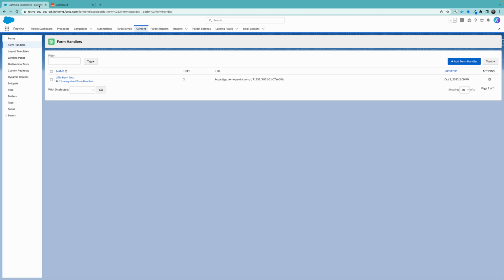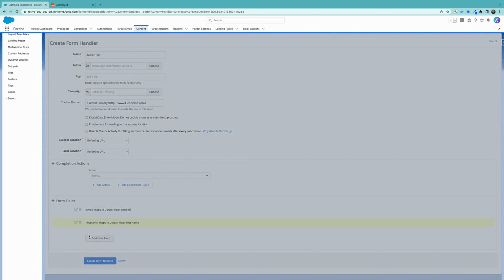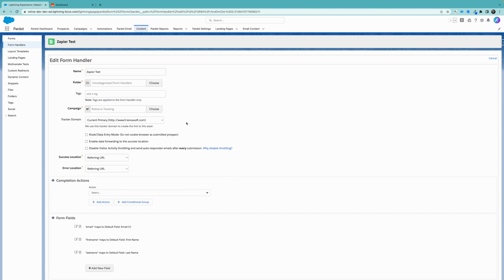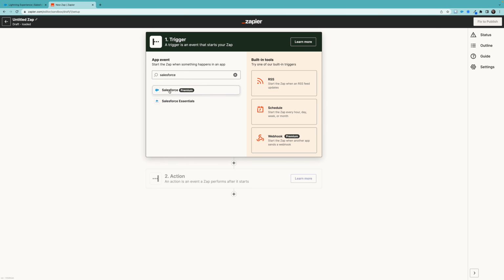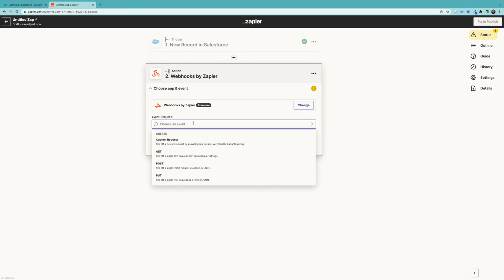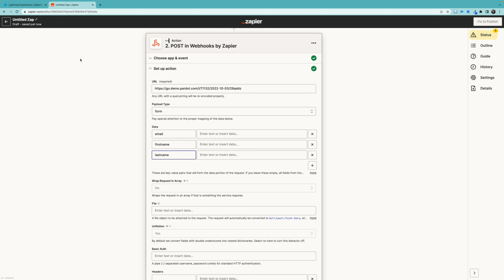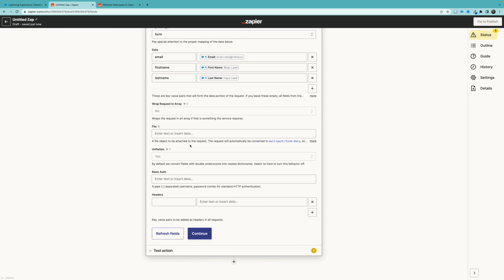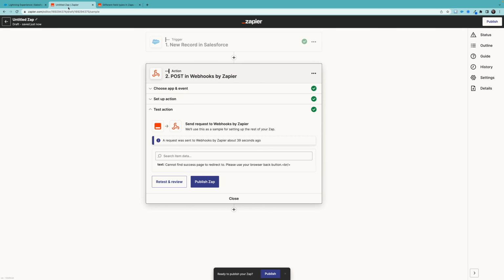Integrate Pardot With Almost Anything Using a Form Handler and Zapier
Learn how to trigger a Marketing Cloud Account Engagement (Pardot) form handler with Zapier. This advanced automation is flexible and can be used to integrate many other systems with Salesforce/Pardot.